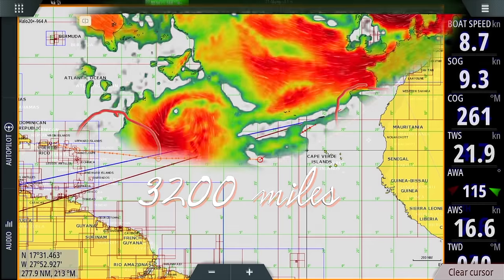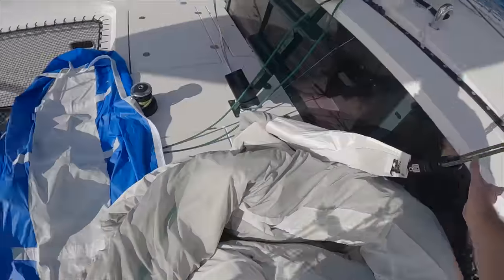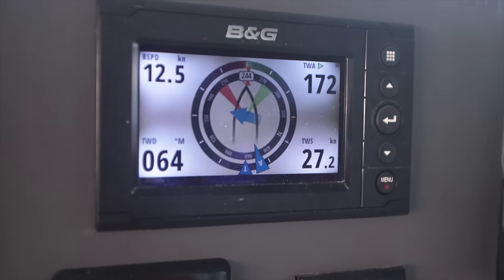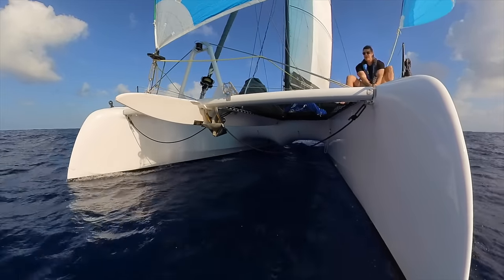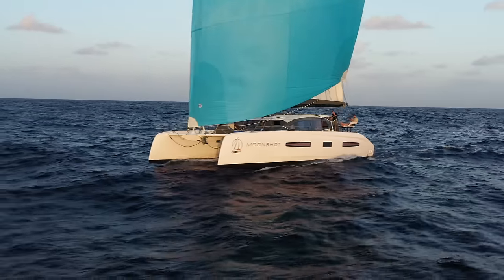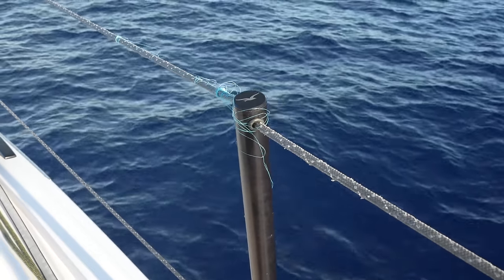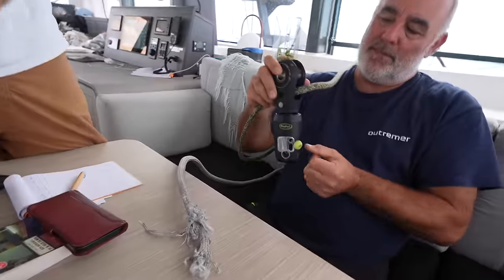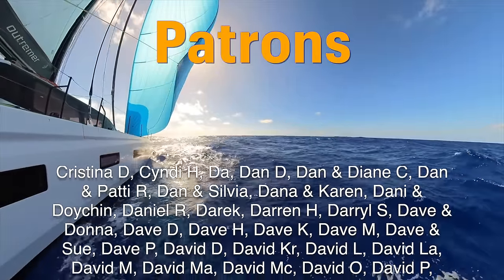HUGE FAIL Mid-Ocean -Outremer 55 Atlantic Crossing Part 2-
IT ALWAYS HAPPENS AT NIGHT! This Outremer 55 catamaran has some serious horsepower and the right sails for the right conditions. As we continue our Atlantic crossing, we have great luck with a symmetrical spinnaker, and terrible luck with the asymmetrical spinnaker.

Nick and Megan have been sailing and living OffTheGrid on and off for the past 21 years. We love sharing our passion for travel and nature and hope we meet you out there!

Nick's Books and Audiobooks:

GET HER ON BOARD is about getting that significant other to buy into this cruising nonsense. People seem to like it.

00:00 Intro
01:19 Changing Course
02:13 Spinnakers
03:30 Symmetrical Spinnaker
07:20 Asymmetrical Spinnaker
11:13 Halfway Mark
14:30 Emergency
17:35 Halyard Speculation
21:58 Fouled Rudder